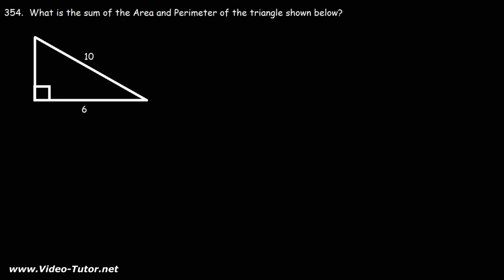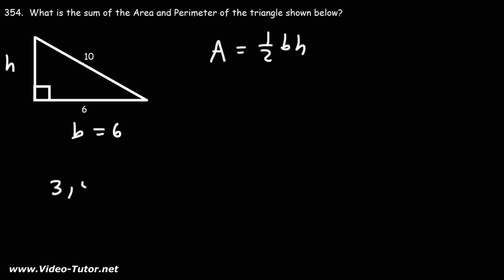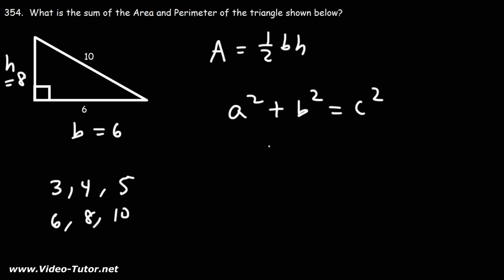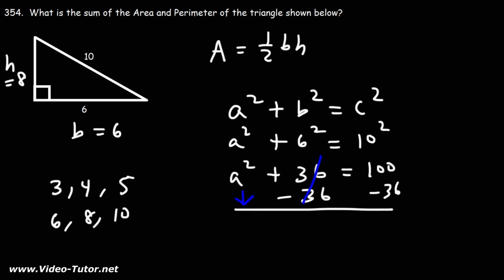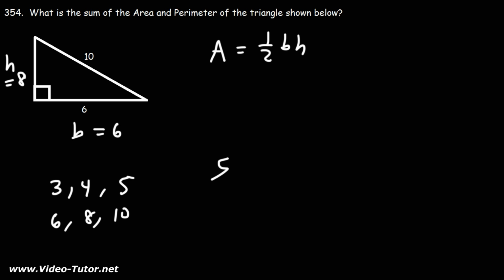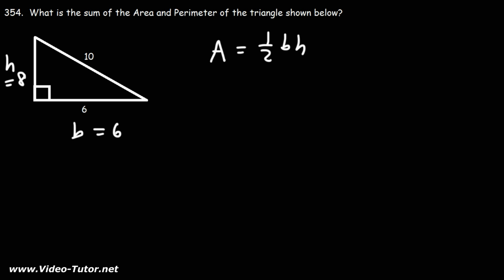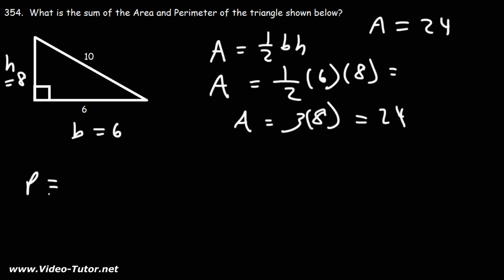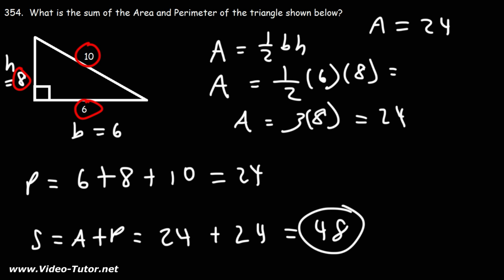GED Math - How to Find the Area and Perimeter of a Right Triangle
This GED math video tutorial explains how to find the area and perimeter of a right triangle.